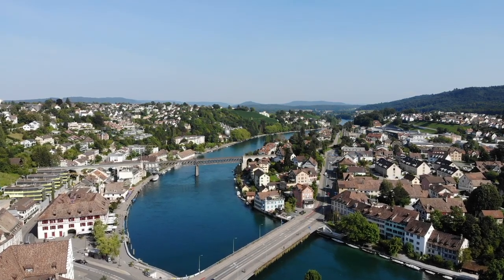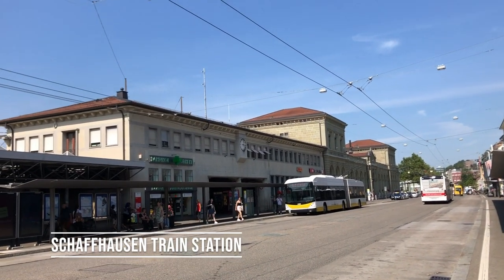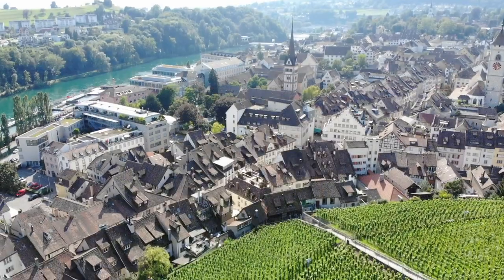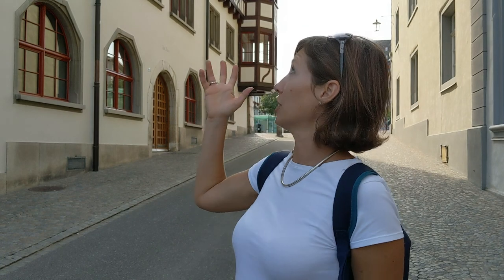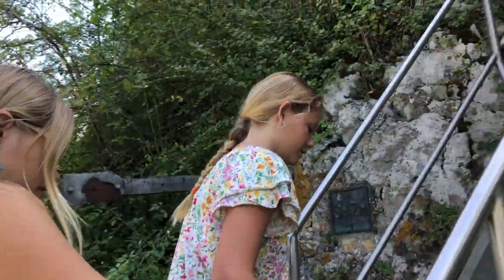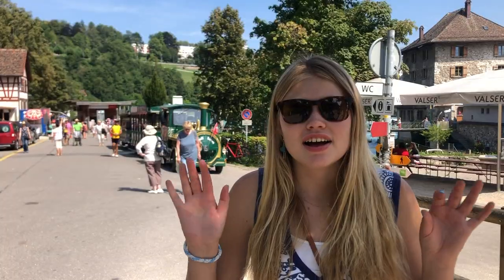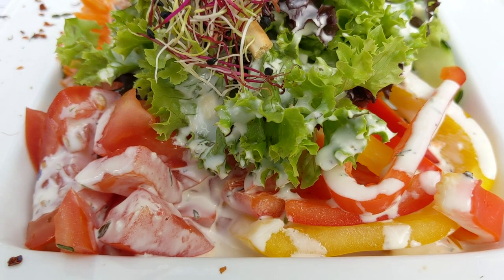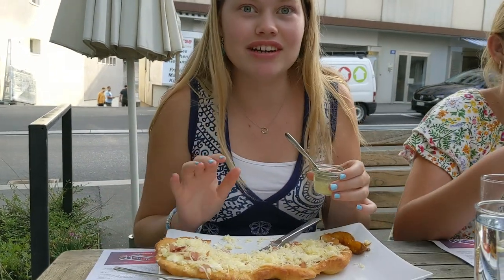Schaffhausen Switzerland & The Rhine Falls - Europe's Largest Waterfall | 98+ Countries with 3 Kids!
Join us as we visit Schaffhausen - a historic town in northern Switzerland.

Located on the Upper Rhine River between the Black Forest and Lake Constance, Schaffhausen has a lovely riverside location next to Switzerland’s largest waterfalls. The town is filled with Renaissance period architecture and offers numerous outdoor activities.

Being so close to the German border, Schaffhausen was mistaken as a German town & got bombed by the Allied forces in World War 2.

We started our tour with a stroll through the car-free Old Town that’s full of interesting details from fountain statues, intricately painted facades, decorated oriel windows, and more!

Then we took the yellow line boat to get an up close view of the Rhine Falls before ascending the middle rocky island. From here you can climb steep stairs to a viewing platform which offers a breathtaking view of the thundering waterfalls.

We also took a look inside Munot Castle which is on a hill overlooking the Old Town and has the best vantage point for the most wonderful view of the city and surrounding landscape. The last stop for the day was at CM Brauhaus, a local restaurant where we popped in to try their in-house brewed beer and specialty lunch menu!

0:00 Intro
1:24 Schaffhausen Old Town
2:46 Schaffhausen Train Station
4:22 Munot Castle
5:37 Rhine River Bath
6:50 Rhine Falls
11:45 CM Brauhaus Brewery and Restaurant

Enjoy the video and let us know where you are watching from.

► Our 2 new courses:
- How to Start an Online Business
- Geography Made Fun!

* Sign up for AirBnB using our link and you’ll get $40 off of your first stay!

The phone we use for pictures and to vlog at night
The GoPro we use
Our EXTERNAL Hard Drive
CRUCIAL Battery Pack
Memory cards (we go through like candy)
MUST HAVE Power Bar